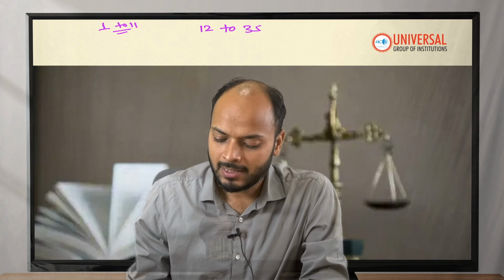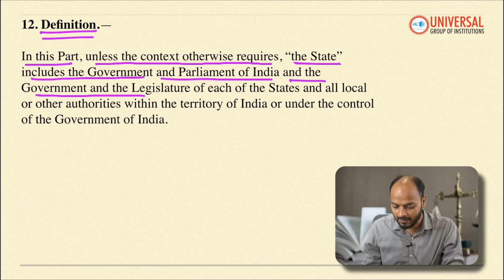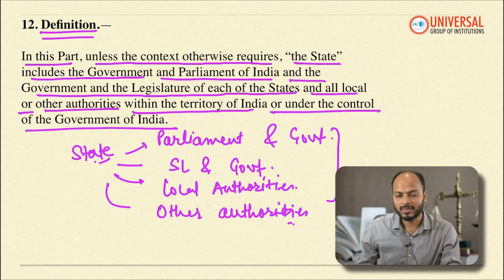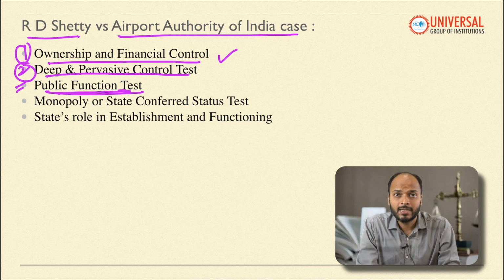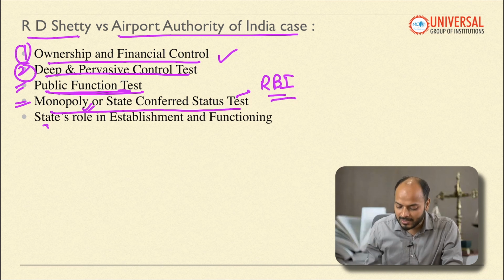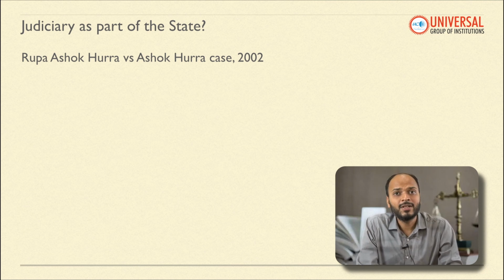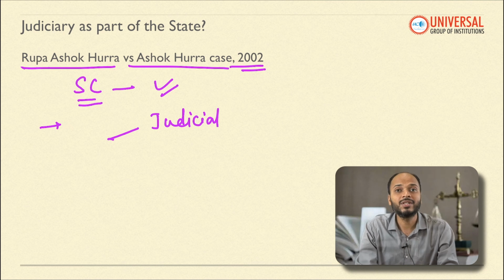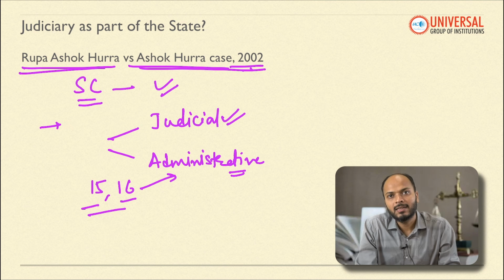Constitution of India: Article 12 Explained | Polity Series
Article 12 of the Indian Constitution defines the term "State" for the purpose of Fundamental Rights, including government bodies and authorities under its control.
This video explains its significance, scope, and how it ensures the protection of citizens’ rights.